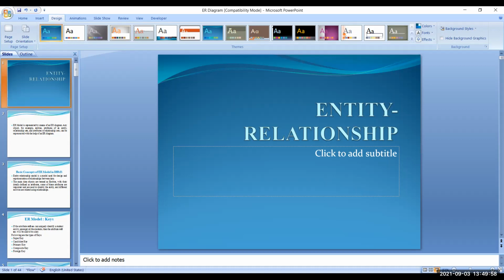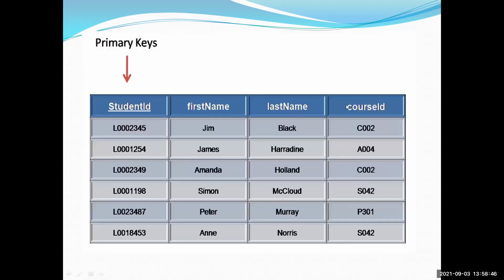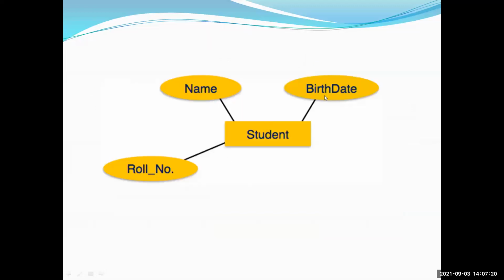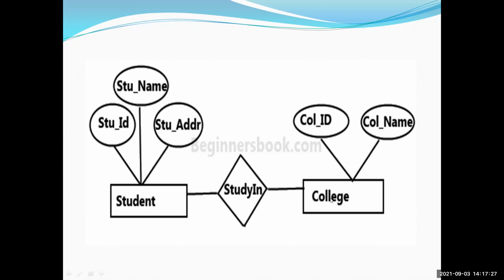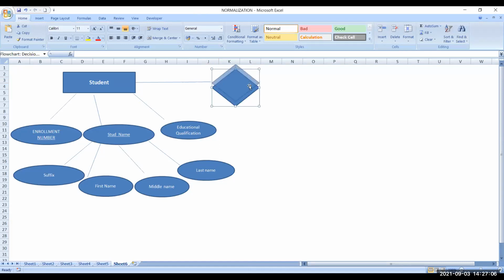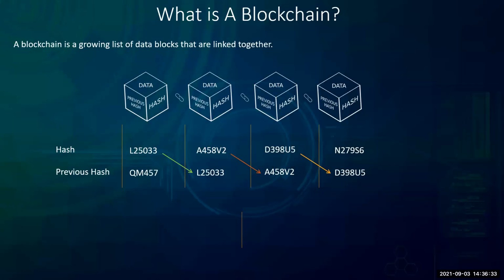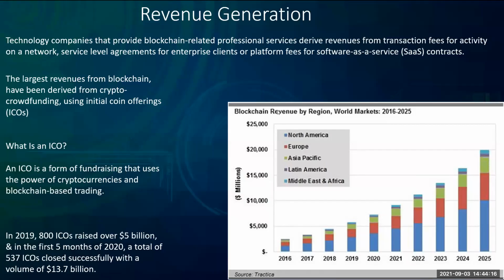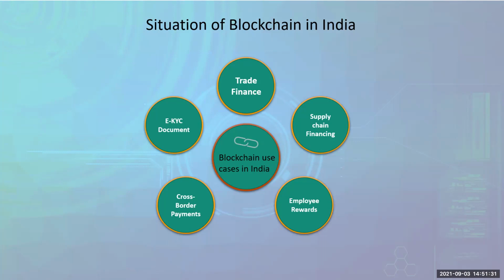BATCH 2023 SECTION - Q INFORMATION SYSYEM FOR MANAGERS SESSION-25TH [ DATE :- 3rd Sept,2021]